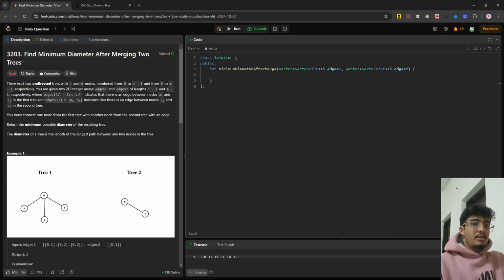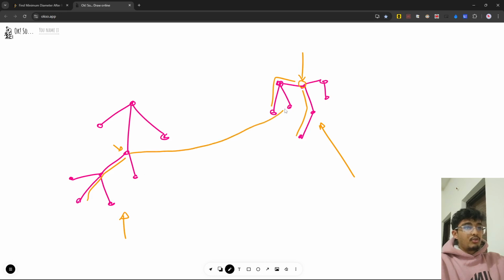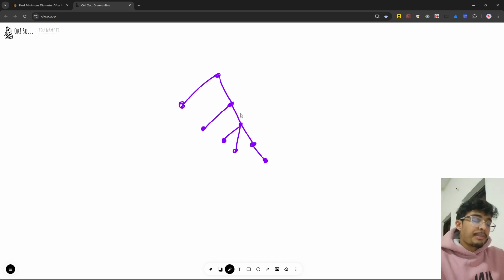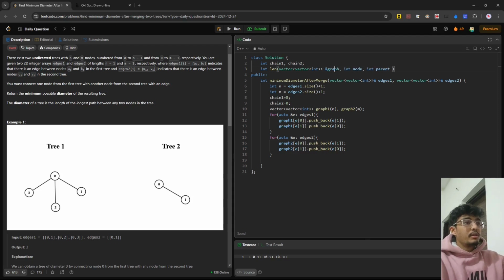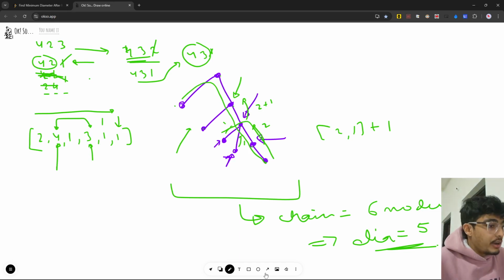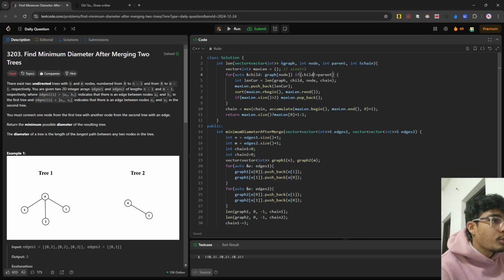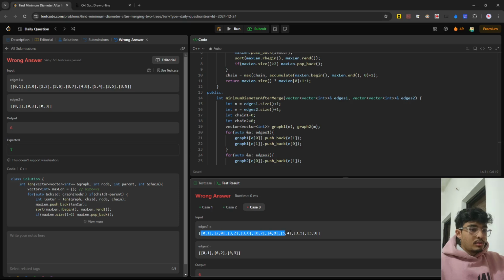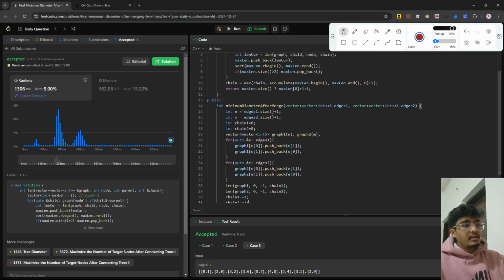3203. Find Minimum Diameter After Merging Two Trees | C++ solution explained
Relevant tags:
LeetCode
Data Structures and Algorithms (DSA)
Competitive Programming
C++ STL (Standard Template Library)
Problem-Solving
Dynamic Programming
Graph Algorithms
Backtracking
Greedy Algorithms
Binary Search
Recursion
Time Complexity Optimization
Space Complexity Optimization
Algorithm Design
Coding Challenges
Hackathons
Top Coder
CodeChef
Codeforces
Algorithmic Thinking